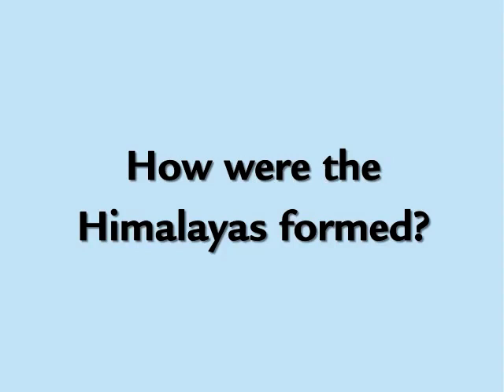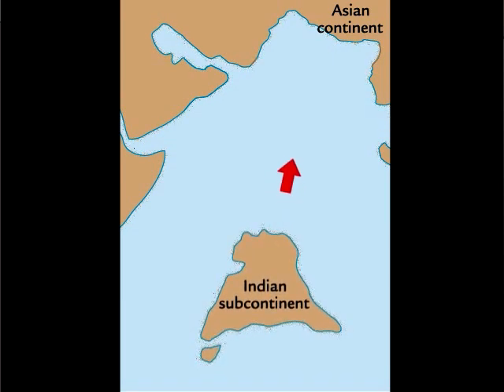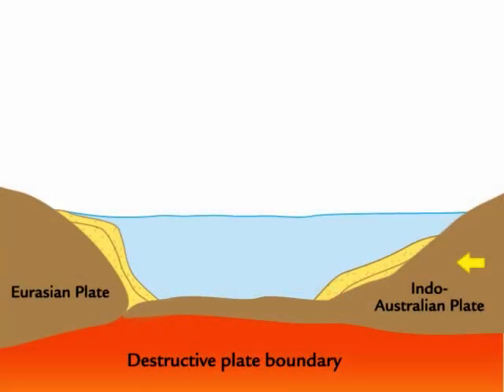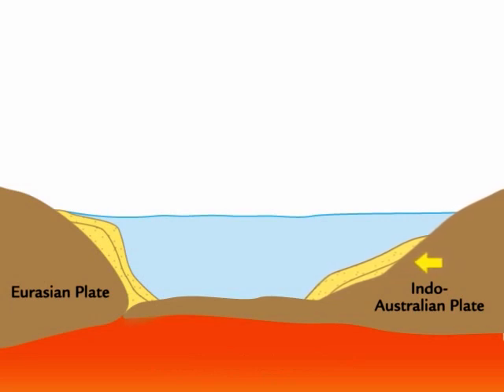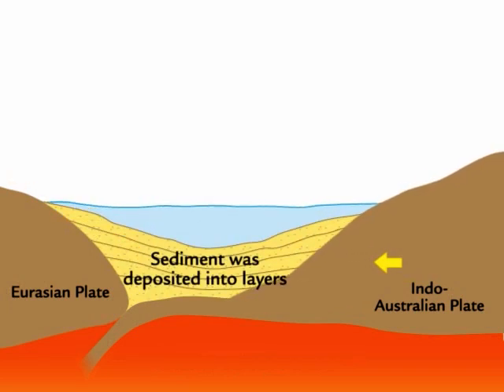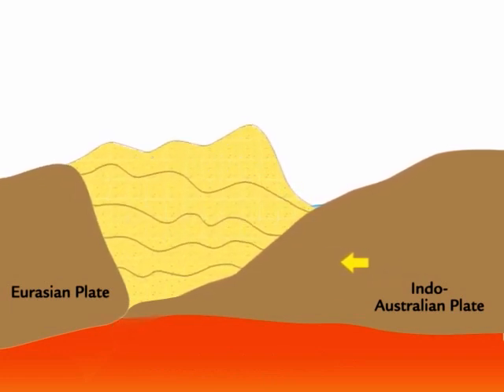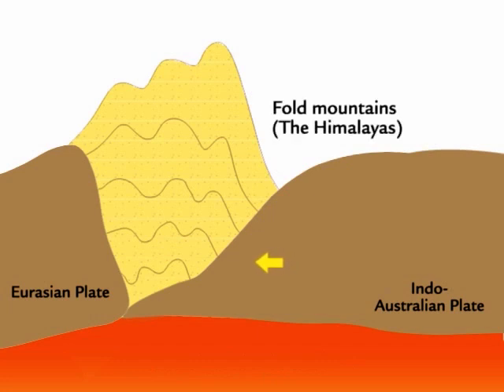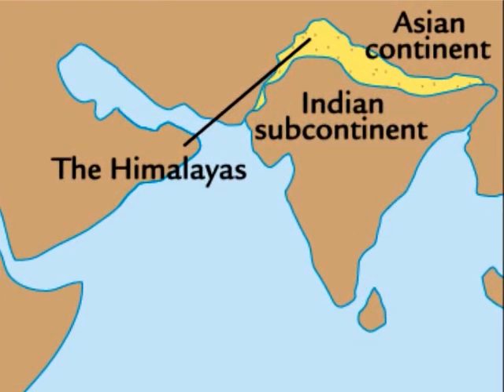Geography｜ 1 10 How werre Himalayas formed ｜GCE AL・IB・IGCSE・SAT・AP・DSE